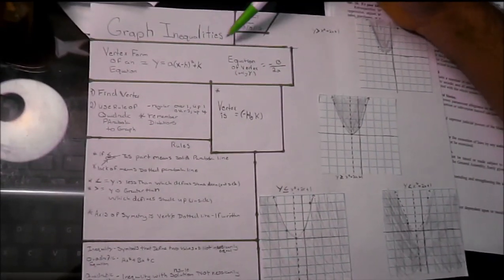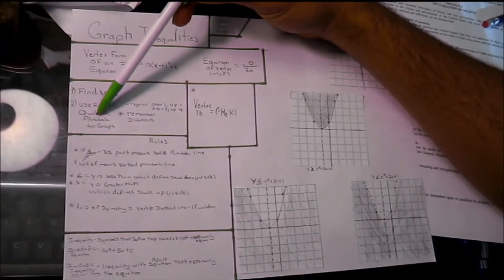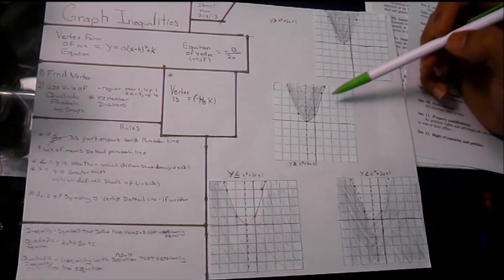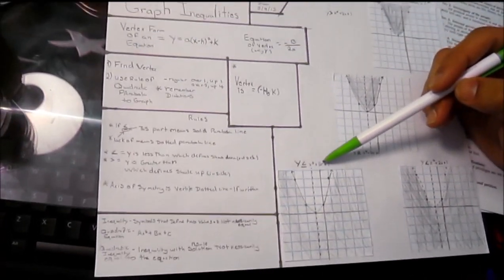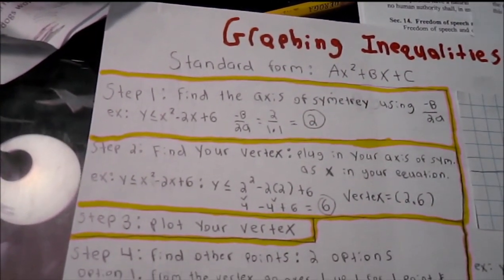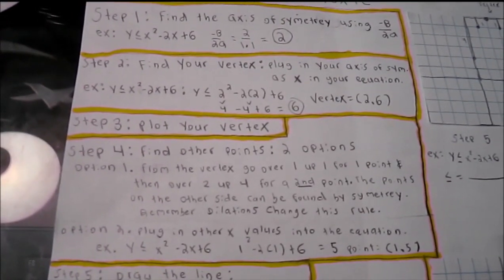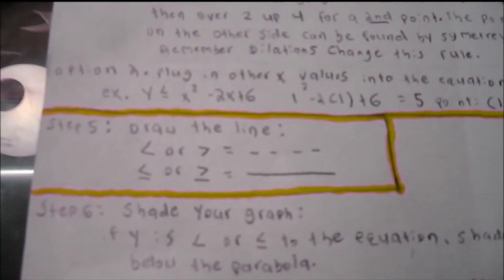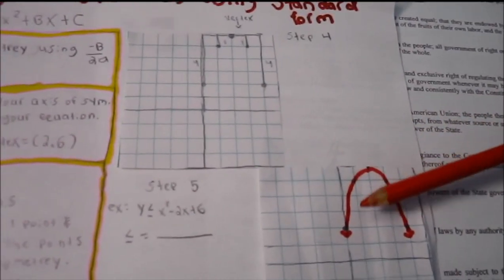Graphing Inequalities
well done